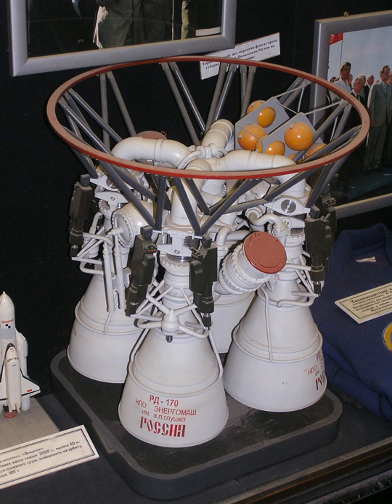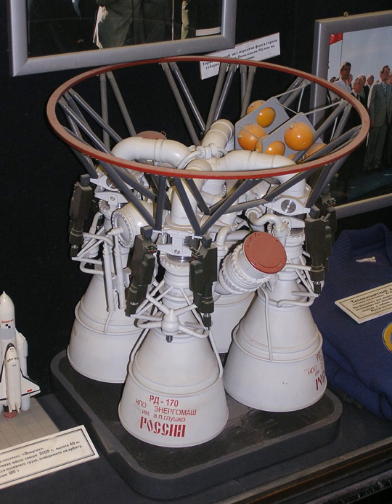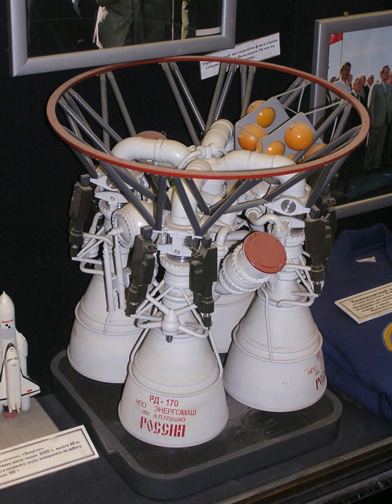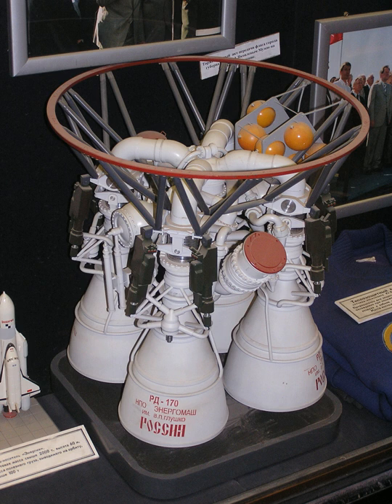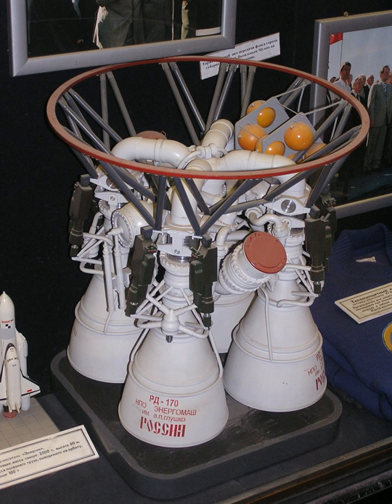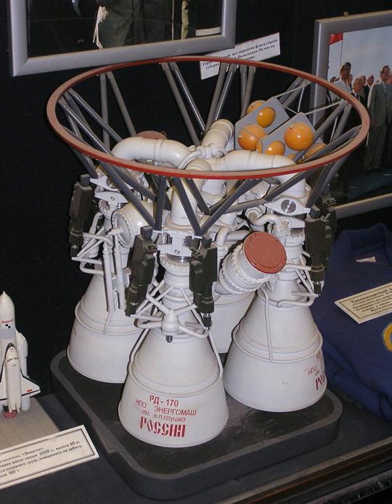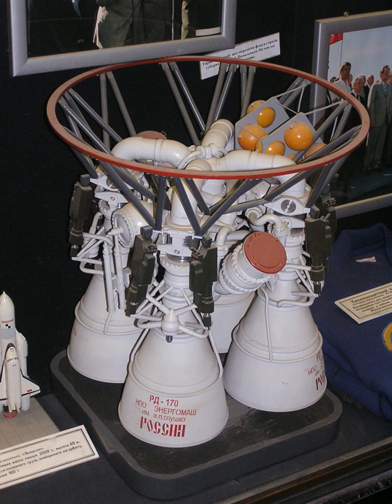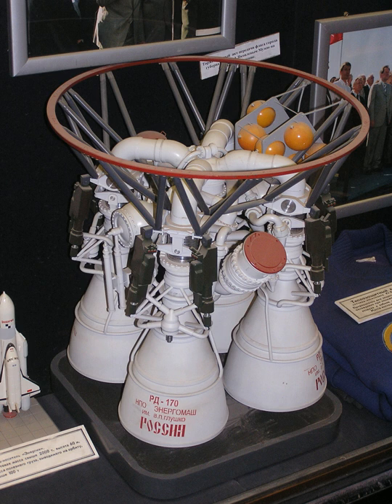RD-170 | Wikipedia audio article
00:01:06 1 Shared turbopump
00:01:52 2 Variants
00:02:02 2.1 RD-170
00:02:31 2.2 RD-171
00:03:45 2.3 RD-171MV
00:04:20 2.4 Dual-chamber derivative
00:05:07 2.5 Single-chamber derivative
00:05:51 2.6 Proposed variants
00:07:15 3 Specifications
00:08:41 4 See also

- Socrates

SUMMARY
The RD-170 (РД-170, Ракетный Двигатель-170, Rocket Engine-170) is the world's most powerful multi-combustion chambered liquid-fuel rocket engine, designed and produced in the Soviet Union by NPO Energomash for use with the Energia launch vehicle. The engine burns the Russian equivalent of RP-1 fuel and LOX oxidizer in four combustion chambers, all supplied by one single-shaft, single-turbine turbopump rated at 170 MW (230,000 hp) in a staged combustion cycle. By comparison, the  Rocketdyne F-1 engine (five of which were used on each Saturn V) is the world's most powerful single-combustion chamber rocket engine.